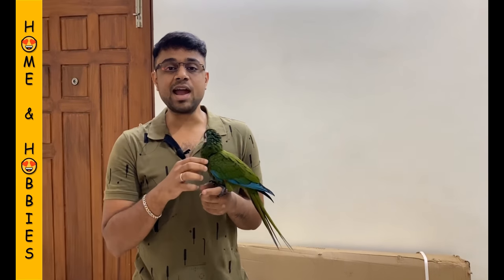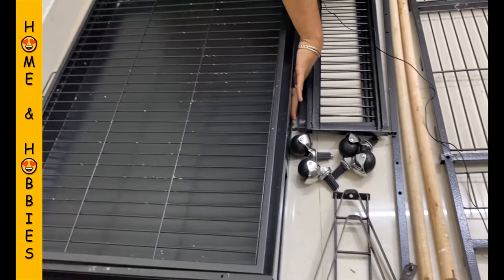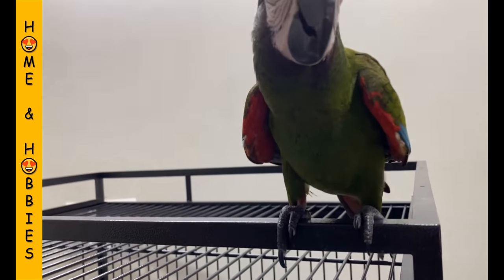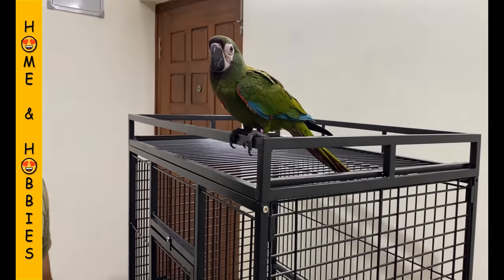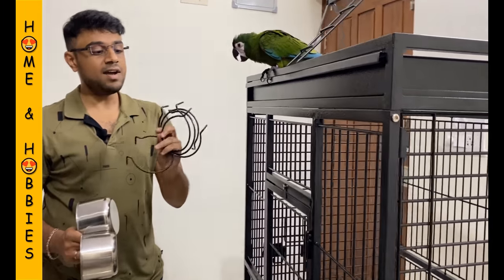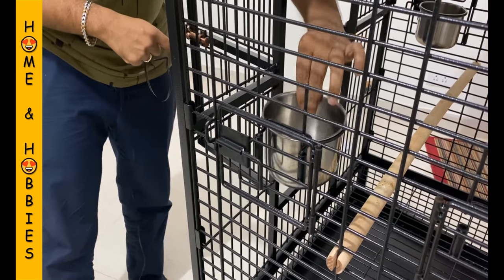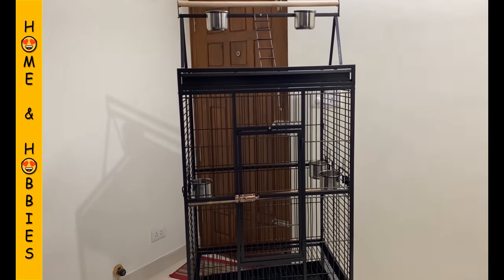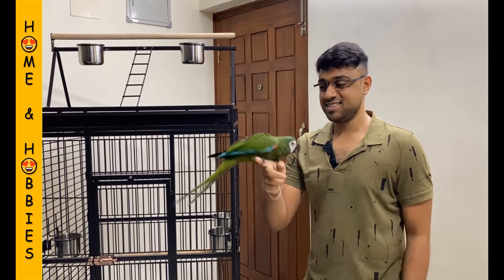Unboxing special cage for severe macaw || Where to buy cage & price details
This video is all about unboxing a special cage for "Nicky the severe macaw".

Personal Details:
Channel owners name- Aswath & Prathiba.
Aviary Name- ASPR Aviary.
Current Location- Bangalore.
About the channel- Hi all. This is Aswath and Prathiba have cordially started this channel to showcase you all, what we do in our free time, which will be mainly focused on one of our hobbies "Petting animals". Have a great day.